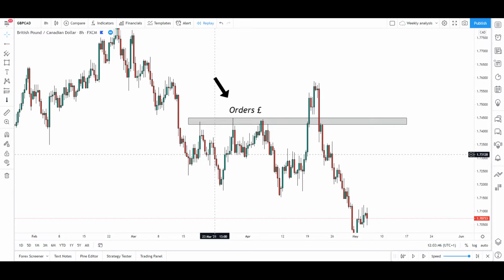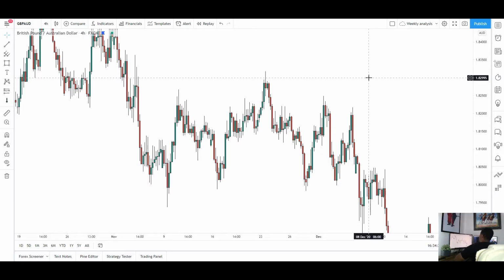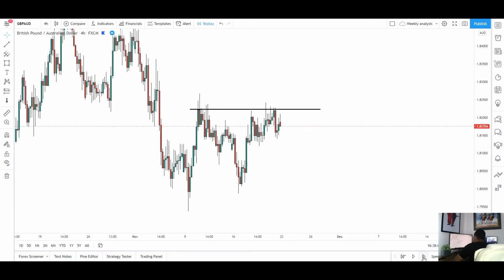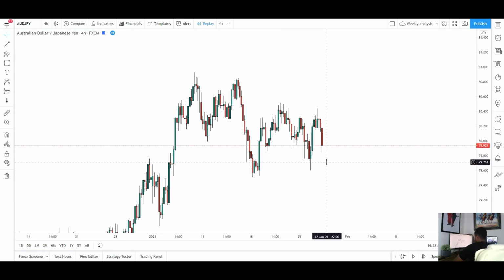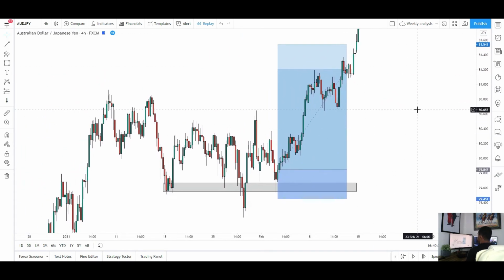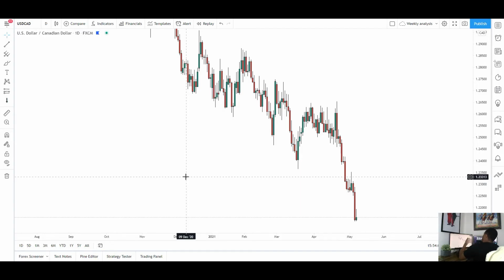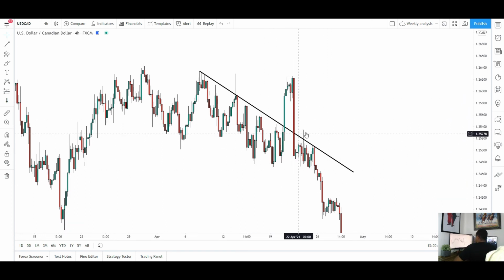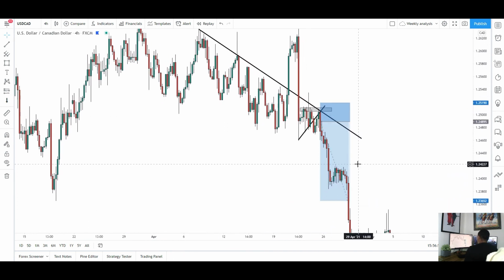How To Trade False Breakouts Correctly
How To Trade False Breakouts Correctly. In this video I will be going through how to trade a false breakout correctly and how to make sure you have an edge over traders in the markets you're trading. We will talk about what false breakouts are, what to look out for, different variations and also multiple examples of real life examples.

---Contents---
Introduction - 0:00
What are false breakouts and why they happen - 00:37
How to trade these patterns - 03:04
How we create out edge in the markets - 08:19
An examples of a trade I took using this same concept - 10:28
Conclusion - 13:53